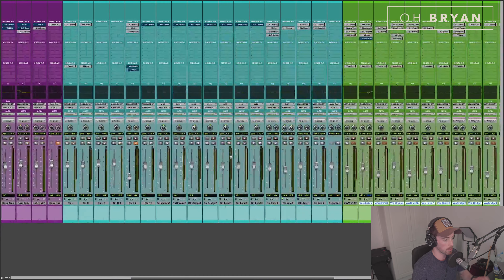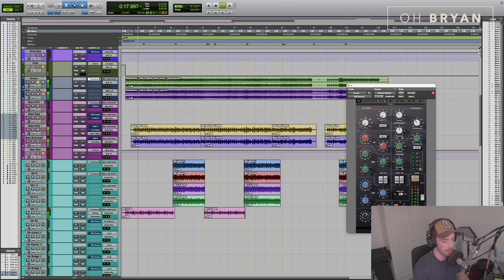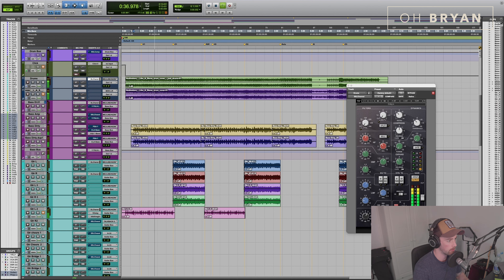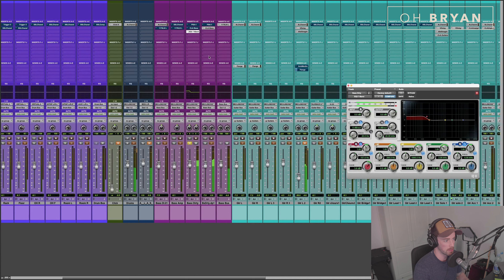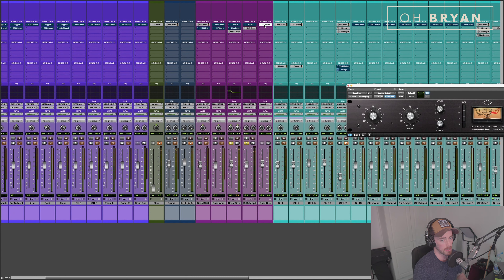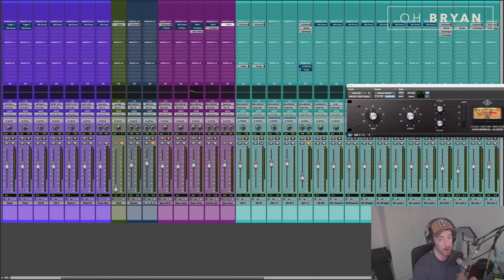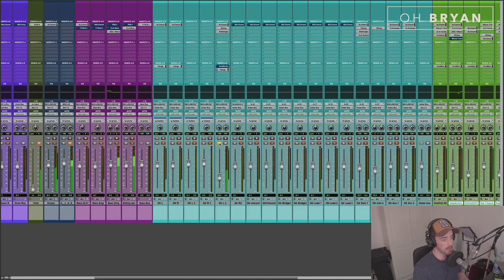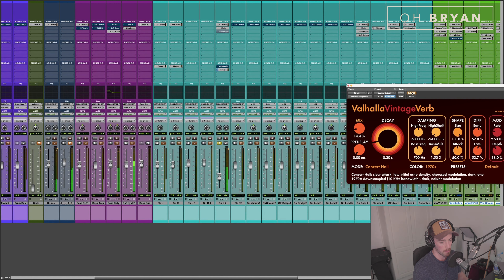Inside The Track -Episode 2-Audioslave -Audioslave (cover by Oh Bryan)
Time stamps
0:59 drums
1:29 Bass
3:17 guitar verse
3:58 sessions effects
4:30 guitar verse (part 2)
5:32 Chorus Guitars
7:44 Guitar solo (Philip Joyce)
11:43 Acoustic Guitars bridge
14:10 vocals first verse
15:32 Chorus Vocals
16:58 Bridge vocals (Philip Joyce)
19:23 outro vocals
21:00 thanks to guests

I want to give a big shout out to Mix With The Masters and Warren Huart. The learnings from both of their courses were instrumental for the development of my mixing craft.

I have been a fan of Chris Cornell and Audioslave for years.I hope you enjoyed this mix breakdown.

Special thanks to Philip Joyce from Bluemoose and guitarist Ireland.

🤘Oh Bryan is Steve O Brien and Shane power

🗣️🎸Recorded/Mixed/Produced/Guitar/Vocals/- Steve O Brien from Oh Bryan.